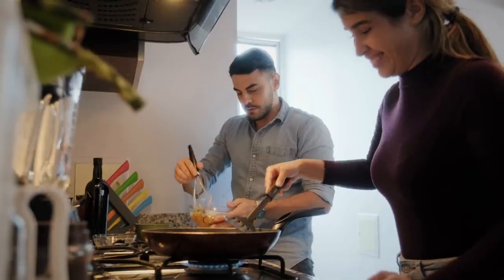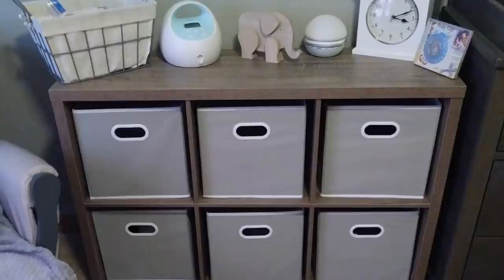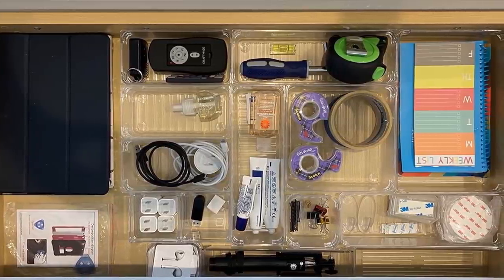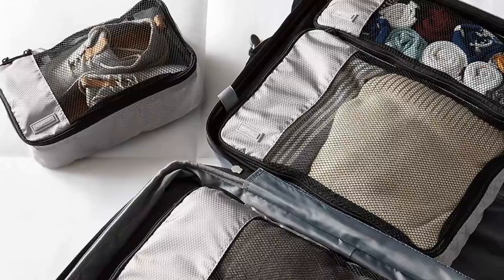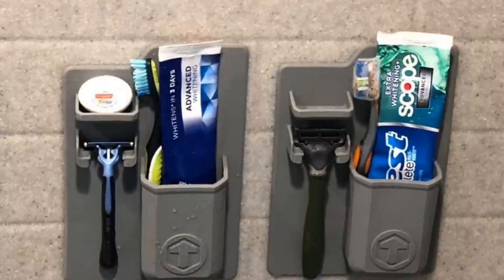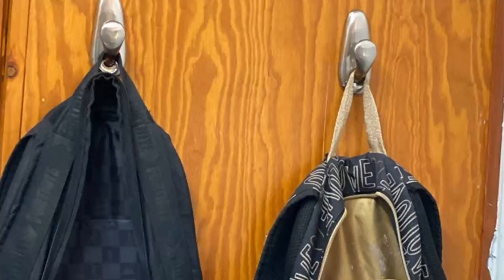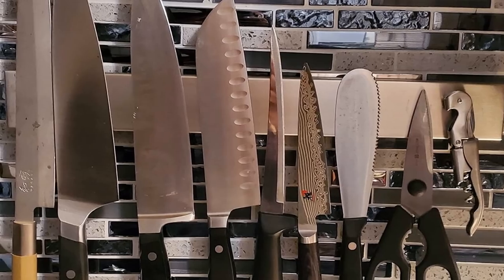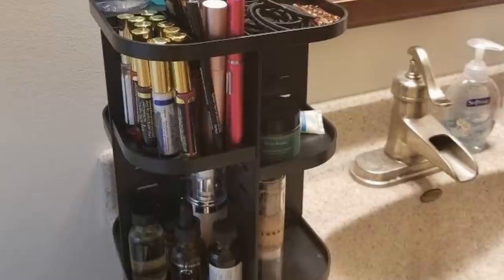23 Storage And Organization Products That ll Make You Sigh With Satisfaction